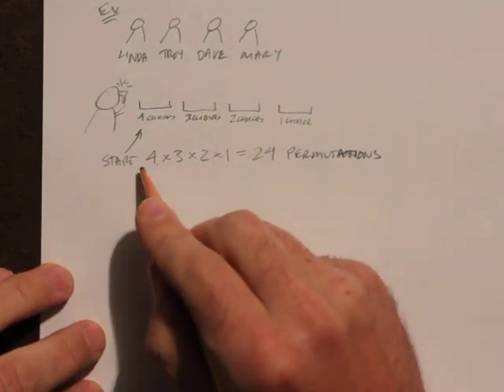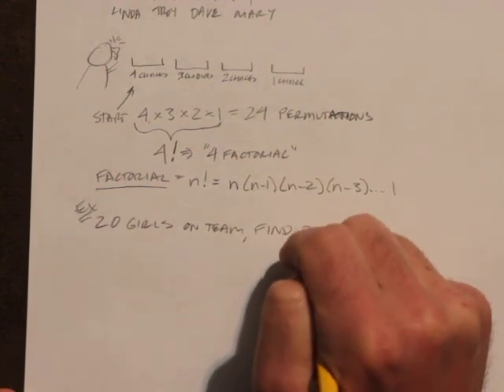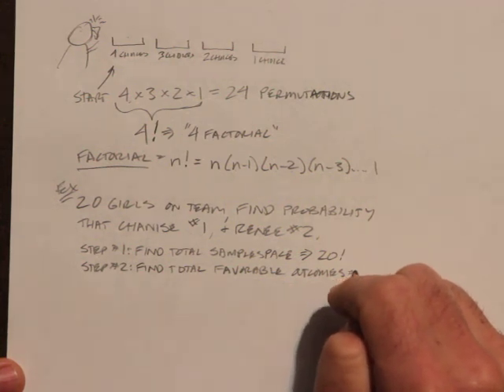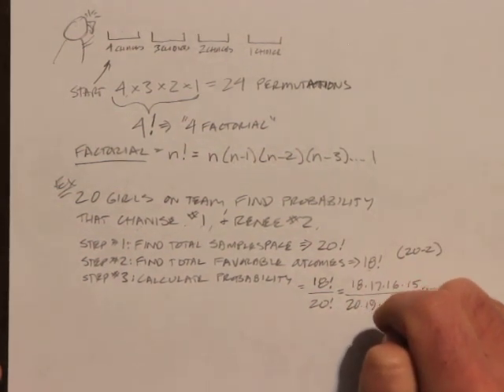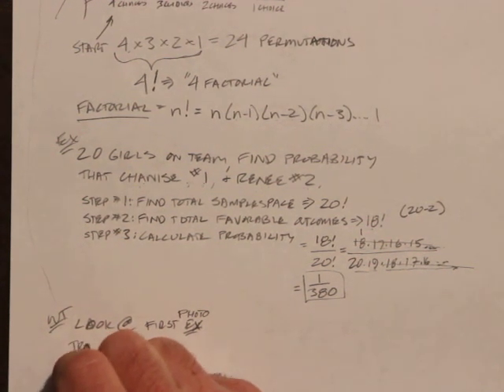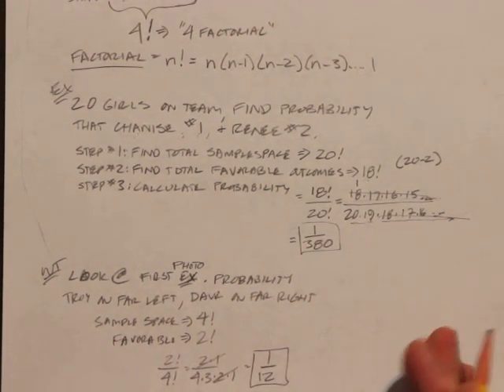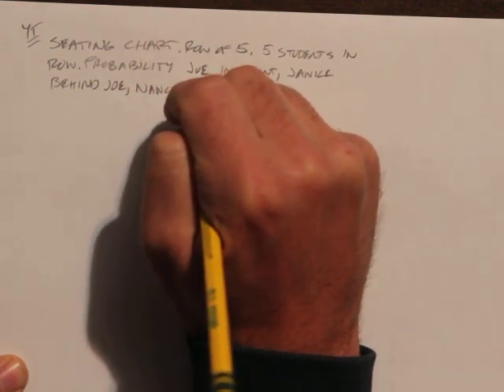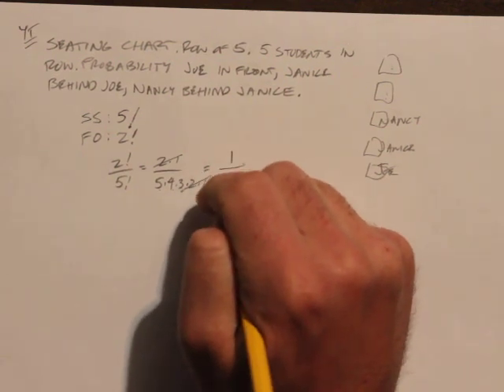Geometry 13-2_2